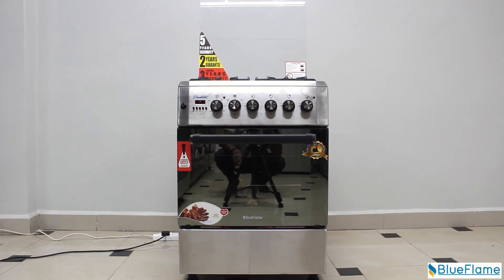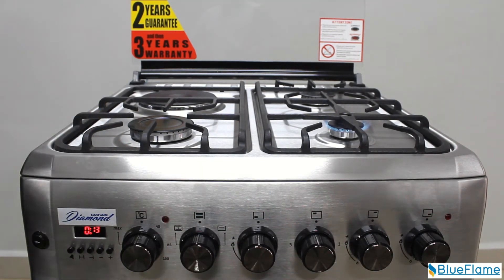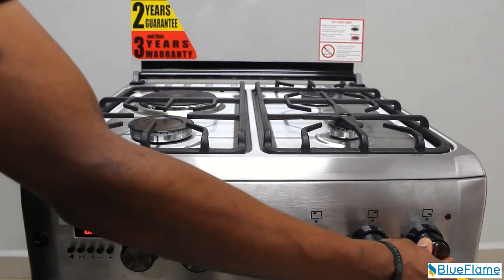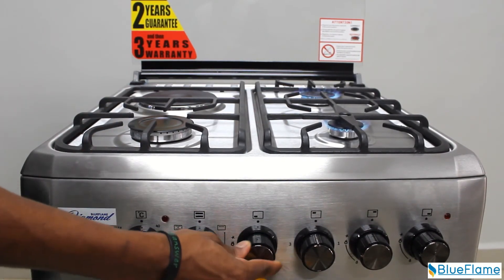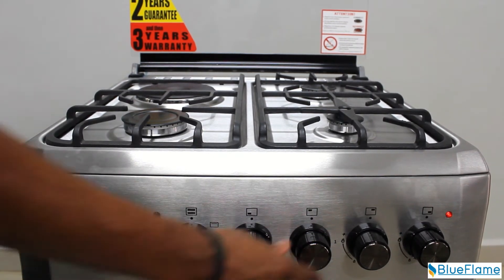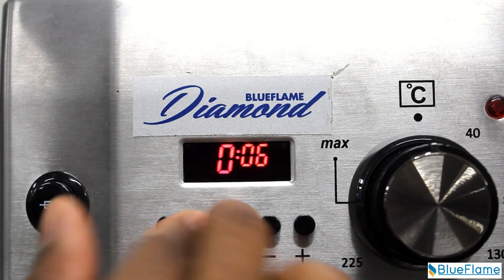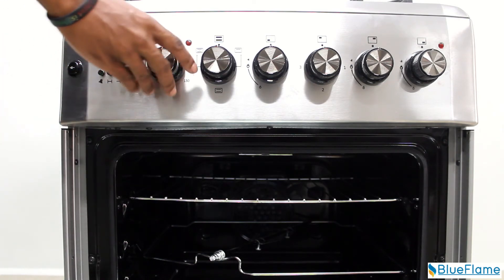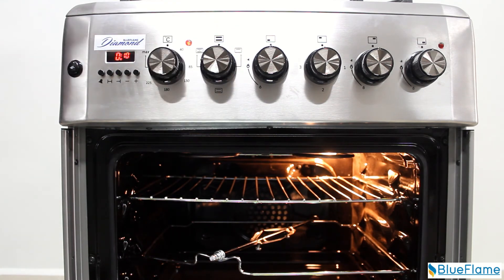HOW TO USE BLUEFLAME 60x60 DIAMOND COOKER D6031ERF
How to use BlueFlame 60x60 Diamond Cooker D6031E-RF
This video is to help people to learn how to use BlueFlame cookers
Our Links for Online Sales: